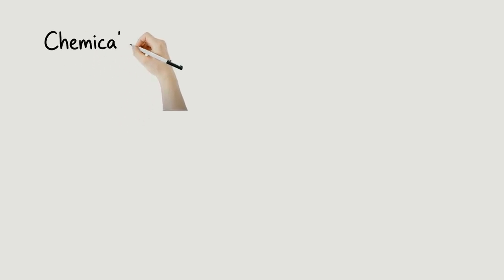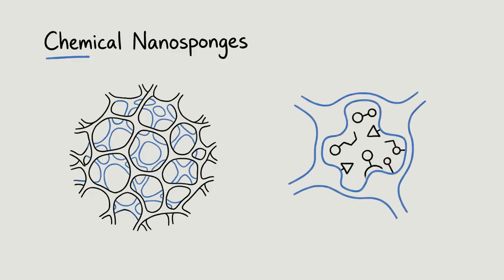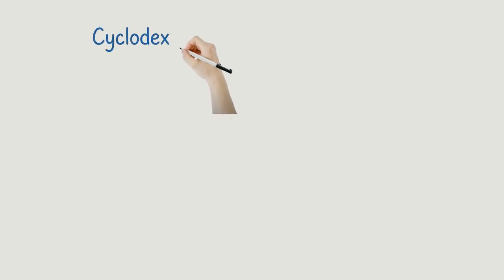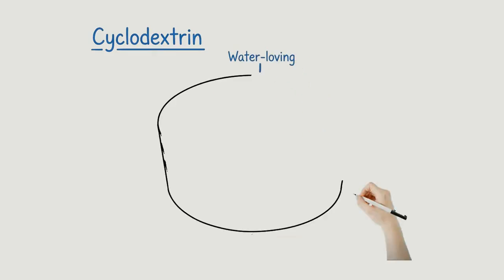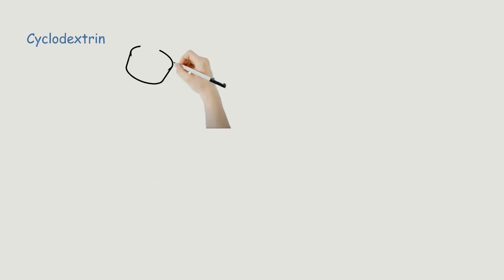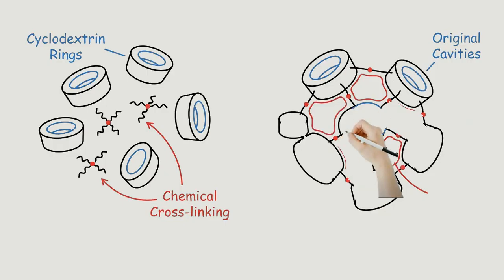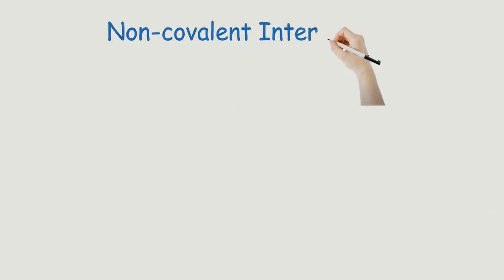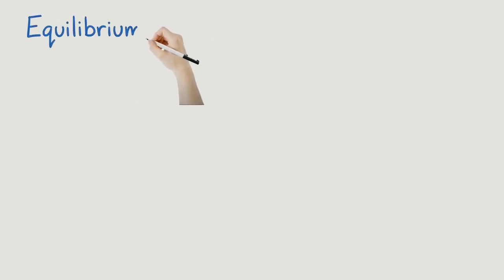What are chemical nanosponges?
Imagine tiny materials that can trap toxins, pollutants, or harmful chemicals at the molecular level.

In this video, we explore chemical nanosponges — how they work, how they capture molecules, and why they are being studied for medicine, pollution cleanup, and environmental protection.

With video.golpoai.com, students can ask ANY complex topic and get a fun, step-by-step whiteboard explainer instantly.

🧠 Golpo AI Prompt: “What are chemical nanosponges?”